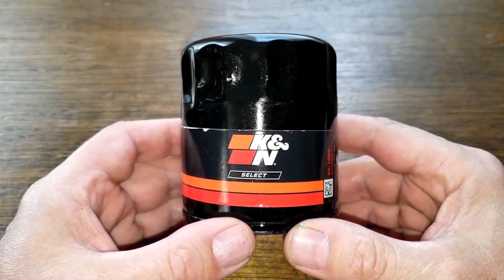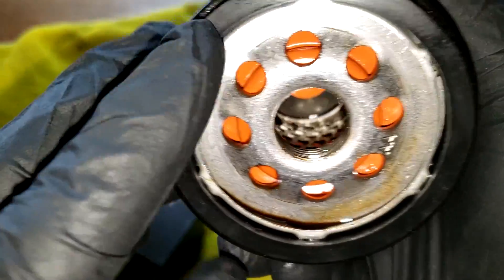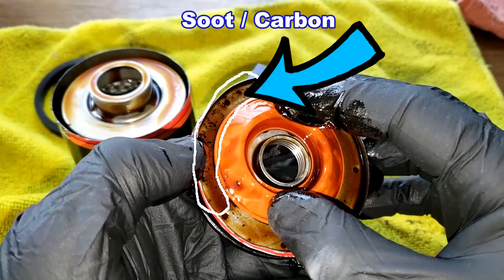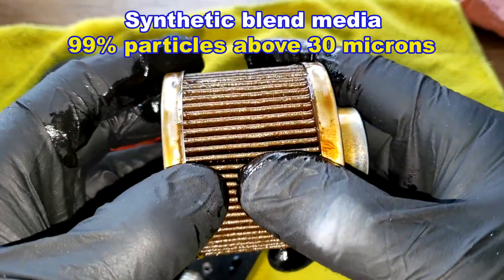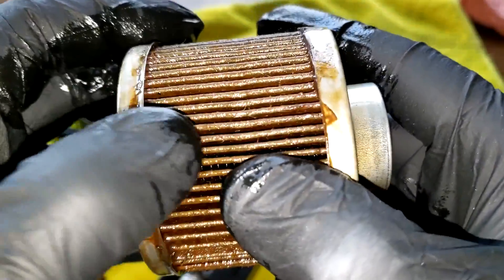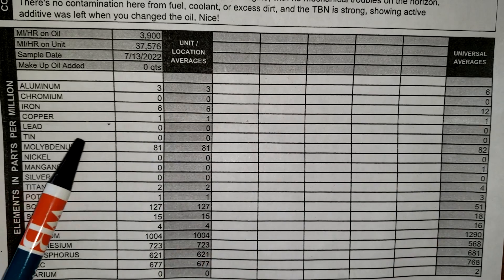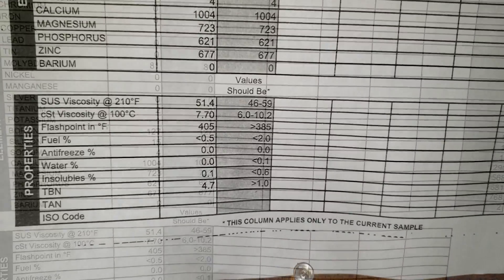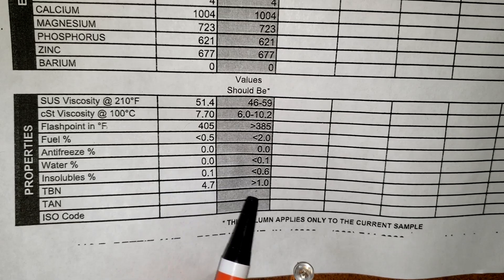K&N Select SO-1002 Oil Filter Cut Open, Pennzoil 5w20 Blackstone Oil Analysis, Used Oil Filter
Used K&N oil filter cut open, this filter was on a 2020 Ford Escape, also with oil analysis.
Is this oil filter any good? Would you use it? Let's open it up and see what's inside!
K&N SO-1002
Welcome!
Fram,
Mobil,
auto oil filter,
AutoZone,
Rockauto,
automotive,
Fram,
car filter,
Supertech,
K&N,
used filter,
metal end caps,
silicone valve,
Bosch,
anti-drain back valve,
Walmart,
filter media,
Mobil oil filter,
micron rating,
micron,
Purolator,
Purolator boss,
Purolator one,
adv,
pleats,
ultra,
Fram ultra,
Walmart Supertech,
Supertech,
Pennzoil,
fuel cleaner,
injectors,
Blackstone Lab,